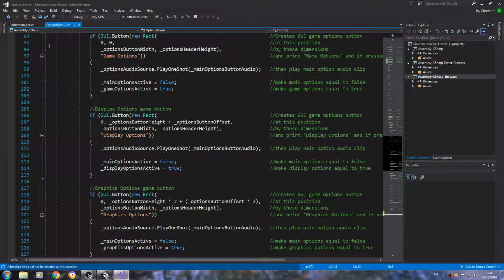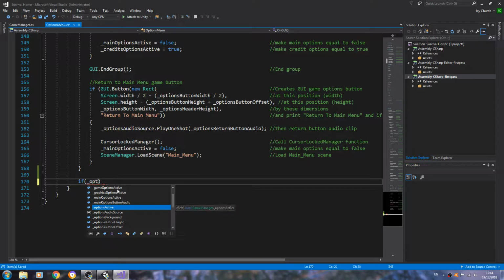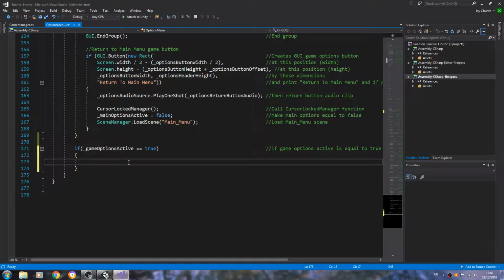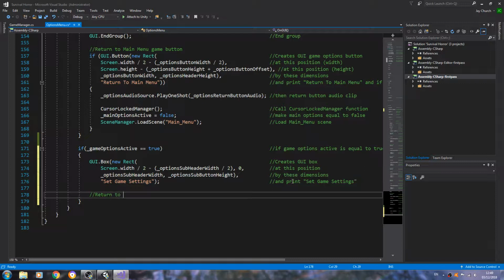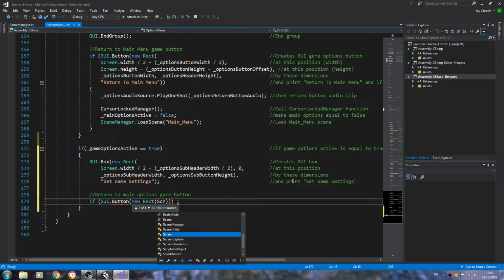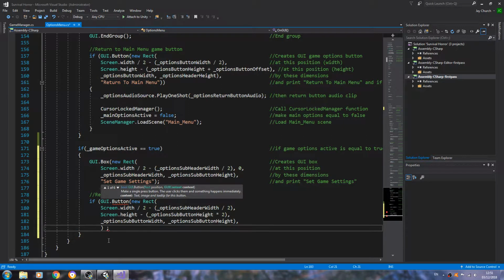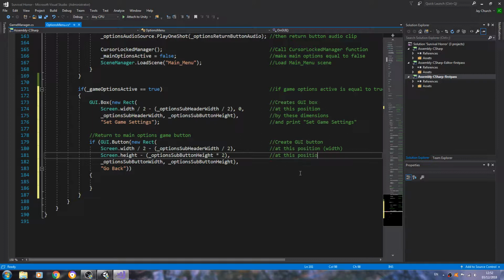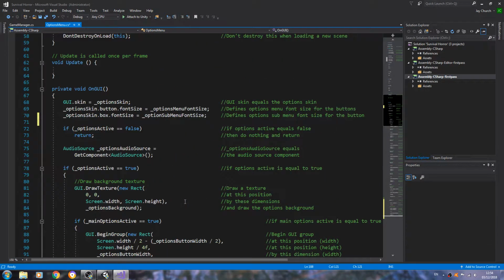Unity3D Survival Horror #217 Massive Overhaul Part 18 Options Menu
In this lesson we continue on with our options menu script creation.